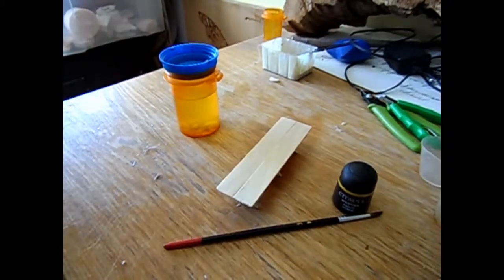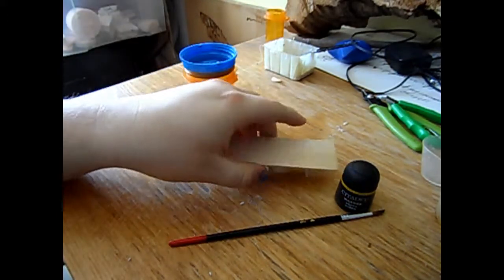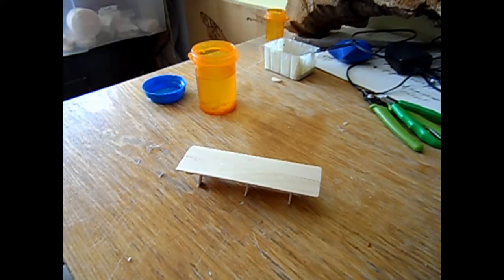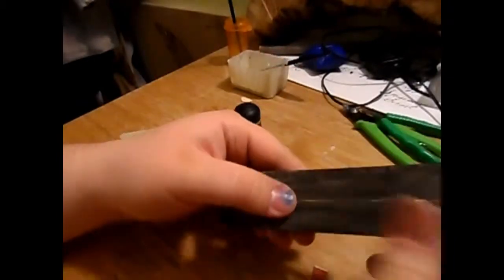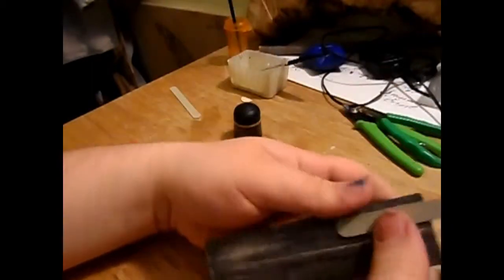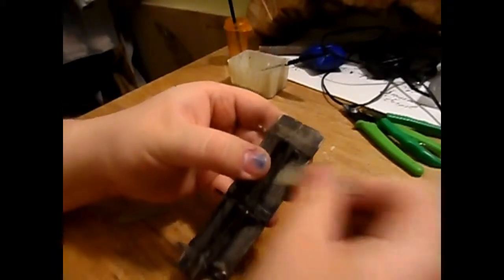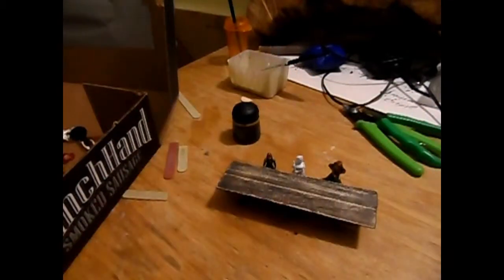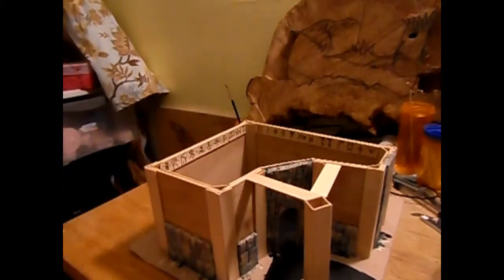Weathered Wood tutorial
I told you it was coming... I just didn't think that the editing software that tied it all togeather would take so long... also... *sigh* yeah I know there are gaps... but I really... really... really didn't want to make another table to weather... *cries*
Oh well. Here is my craft video I wanted to make.